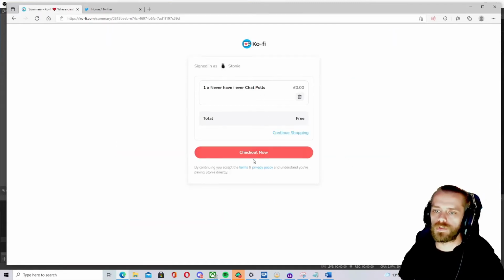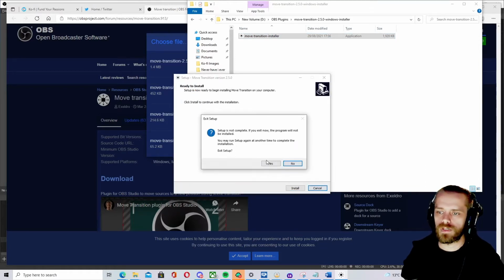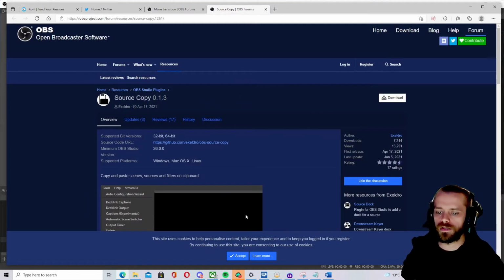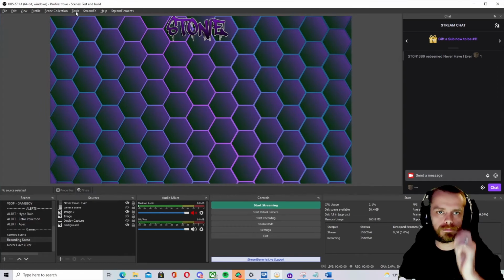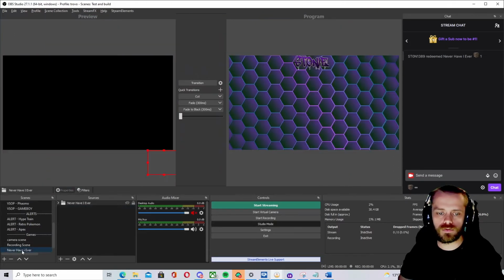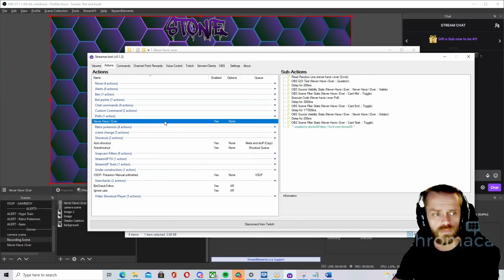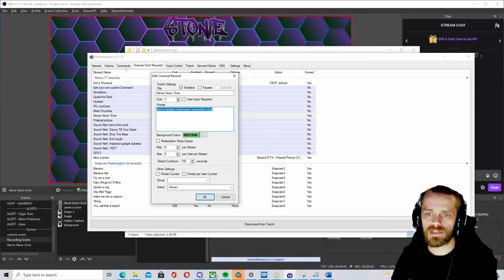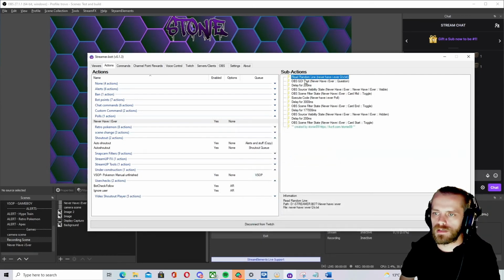Never have I ever twitch chat polls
In this video i talk through how you can get and add never have i ever chat polls to your twitch streams.